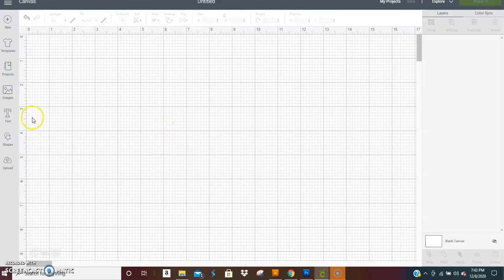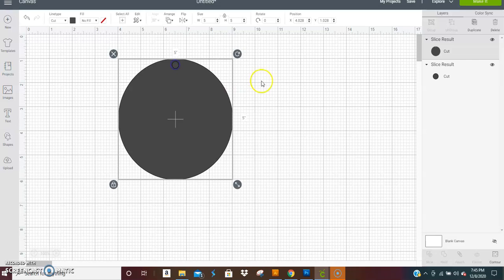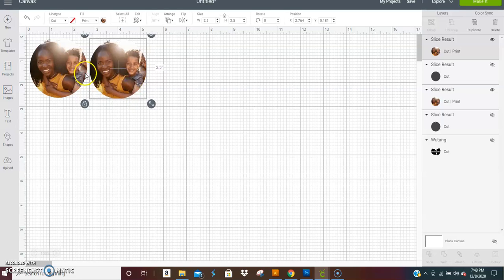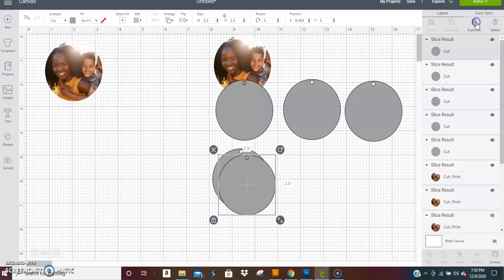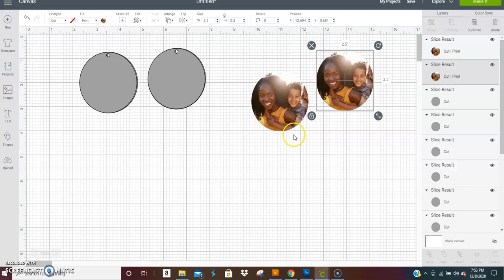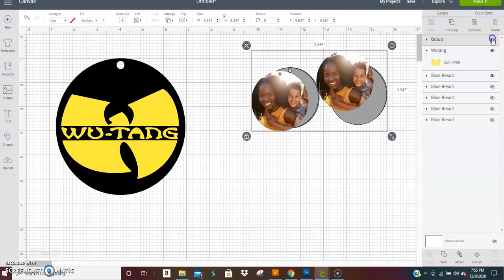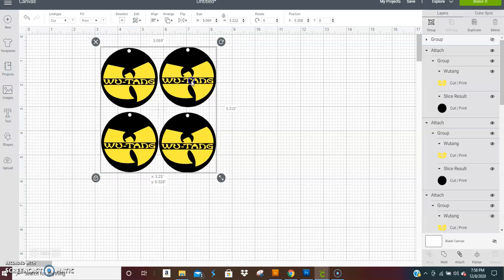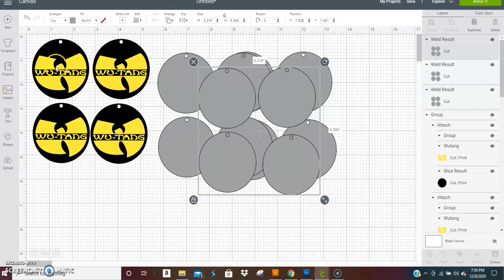Quick Earring Template and Earring Design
This video tutorial is to show you how to slice, how to do a quick earring template, and how to create a print then cut earring using design space.